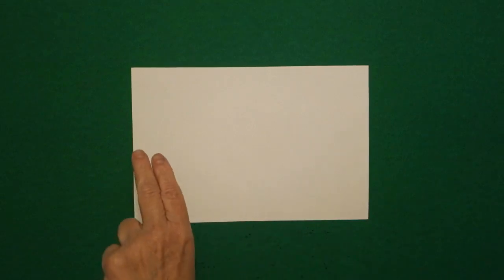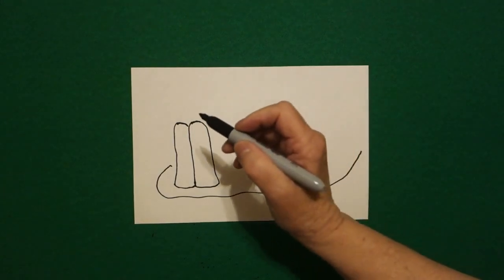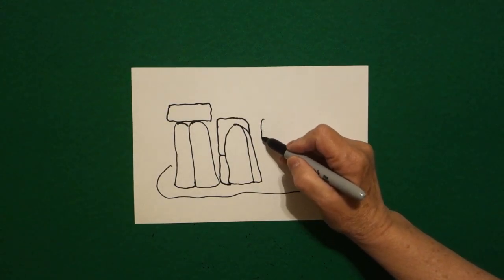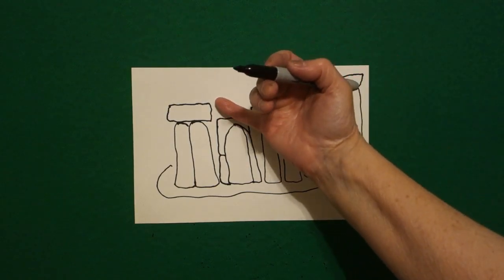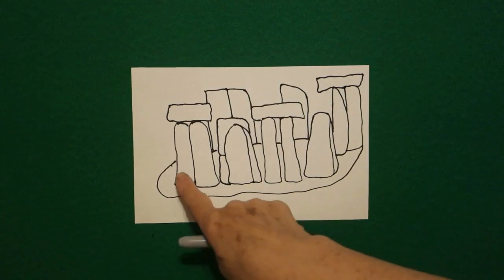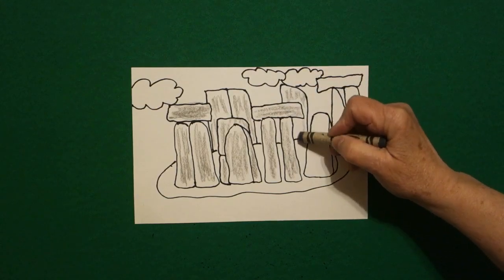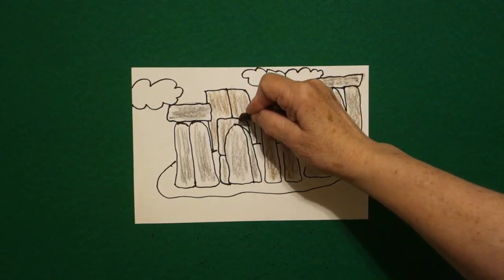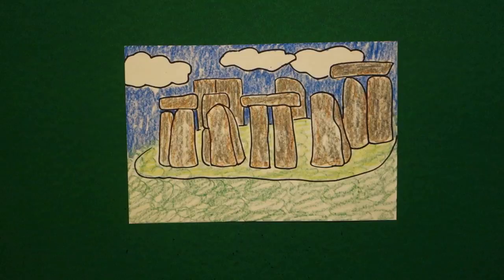Let's Draw Stonehenge!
Easy to follow directions, using rightbrain drawing techniques, showing how to draw Stonehenge.